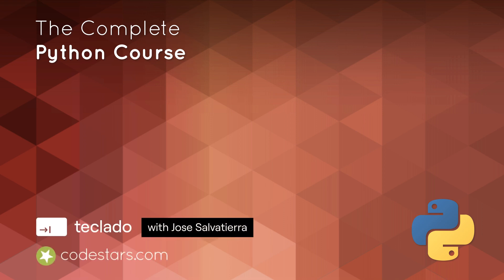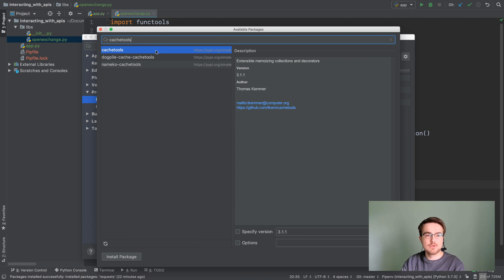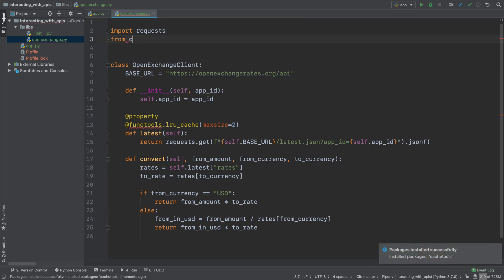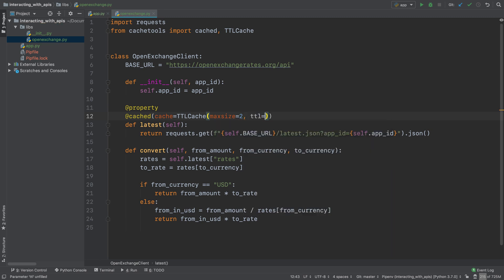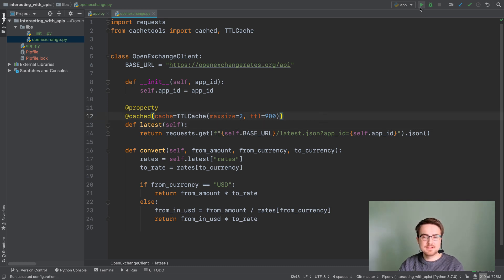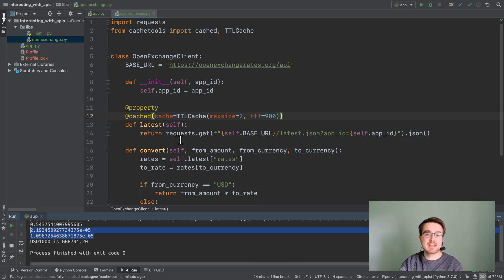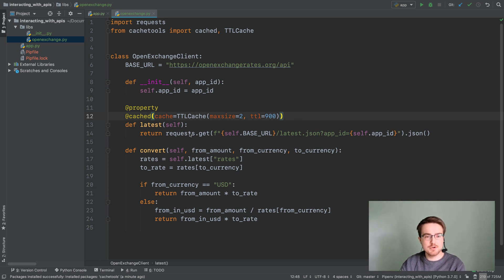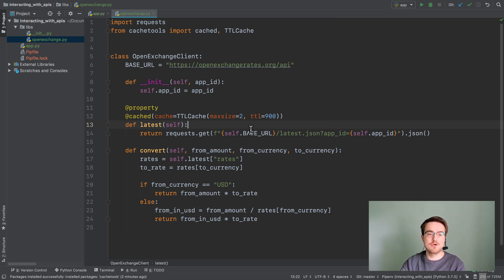video16 5 TTL caches with cachetools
Interacting with APIs with Python: TTL caches with cachetools